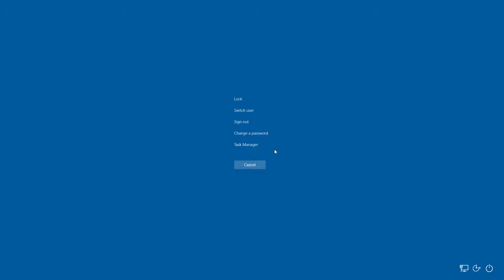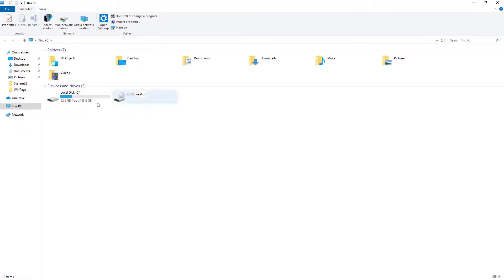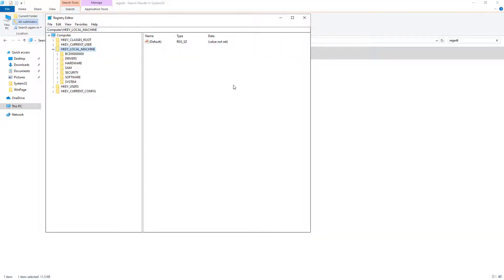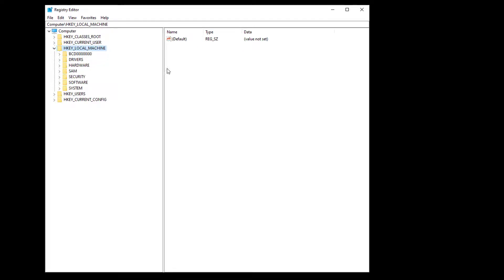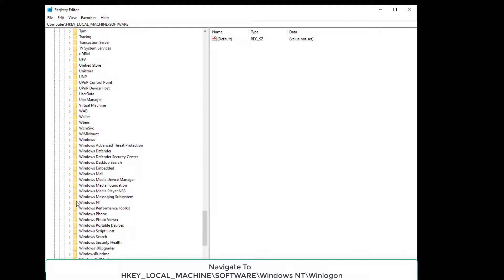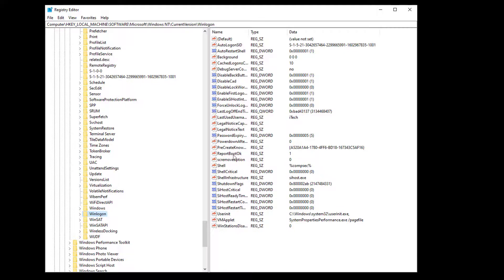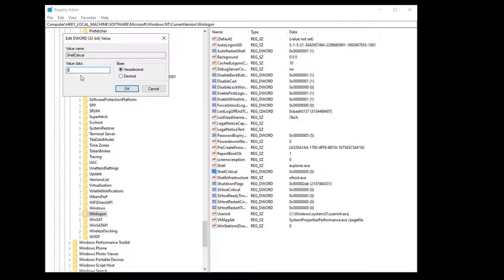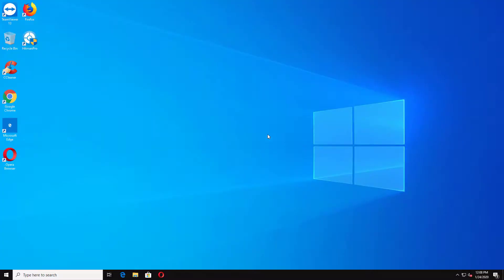Windows 10 - Fix Black Screen With Cursor After Login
How to fix the black screen on Windows 10 after login.
You may get a black screen with cursor on your windows 10 after entering your password.
This issue occurs when Windows failed to load explorer.exe. This might get corrupt by some malware or there may be some corrupt registry entries.

Steps to Fix Black Screen of Windows 10
1. While you are on the black screen press ctrl+Alt+delete to open task manager.
2. On the task manager from the top click on File then Run new task.
3. Type in explorer.exe there, and check "Run this task as administrator". and hit OK.
4. You will get Windows explorer running on your Windows 10.
5. Navigate to C:\Windows\System32 and look for "regedt32" and open it with admin privilege.
Or you can open registry editor from the task manager.
Type "regedit" on the new task and you will get registry editor.

Navigate to HKEY_LOCAL_MACHINE\SOFTWARE\Windows NT\Winlogon

and look for registry key named "Shell" now, double click on it and check the value data.
And make sure value data is explorer.exe if it is anything else the delete it and type explorer.exe
and Hit OK
Now restart Windows 10.
This will fix the black screen on Windows 10 with a mouse cursor.